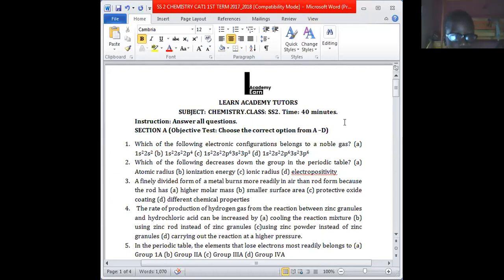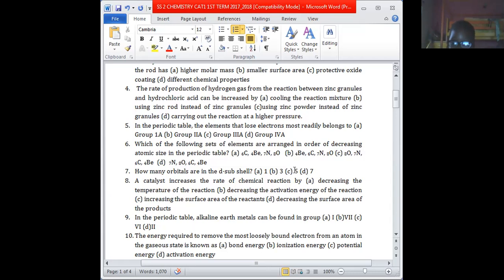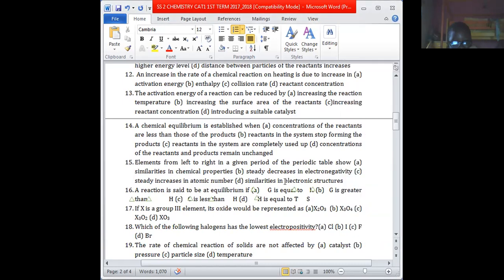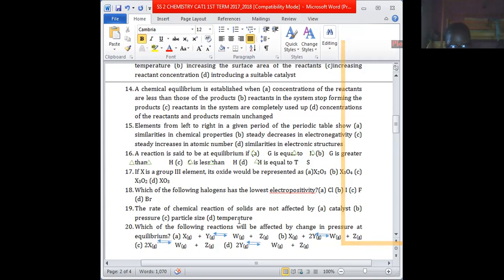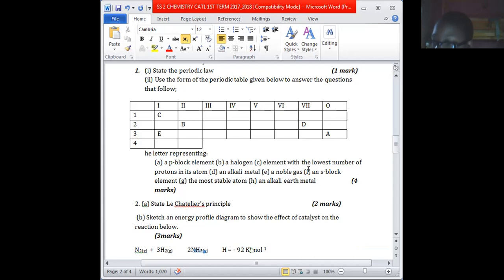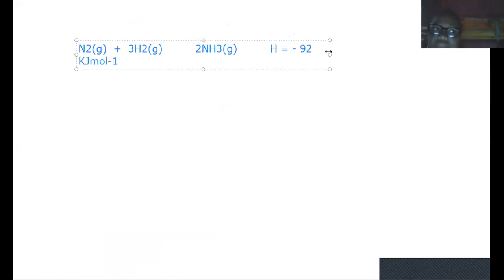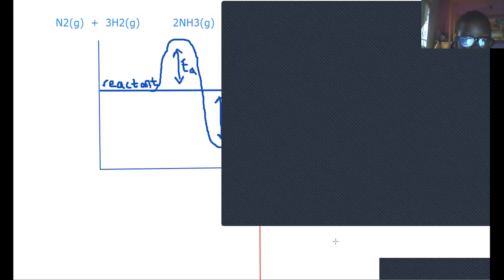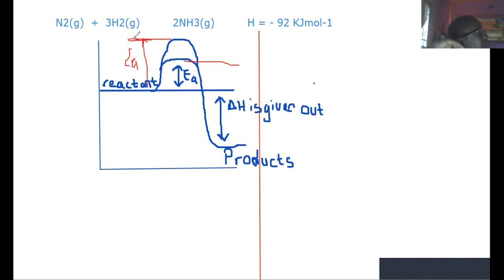CHEMISTRY YEAR 11 CONTINUOUS ASSESSMENT TEST 2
Having gone through these lessons in Year 11, You can test your self with these questions to see how well you perform and rate yourself.

Join us in these exams for Year 11.